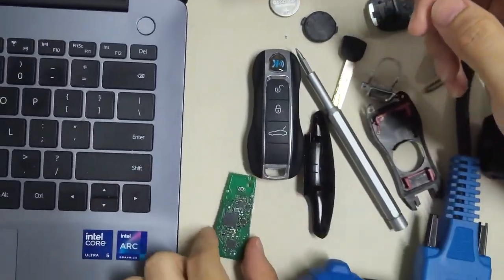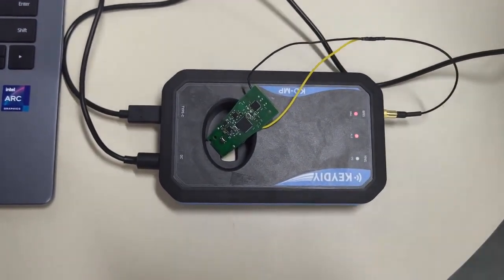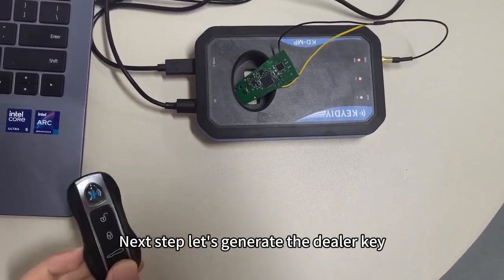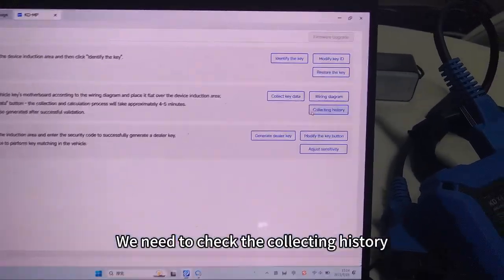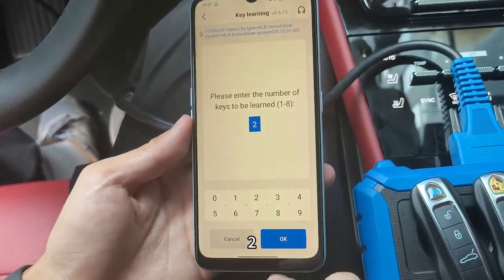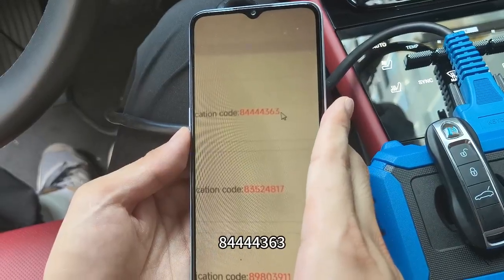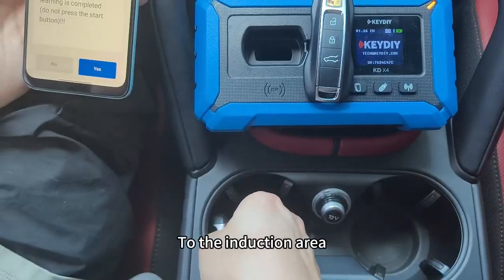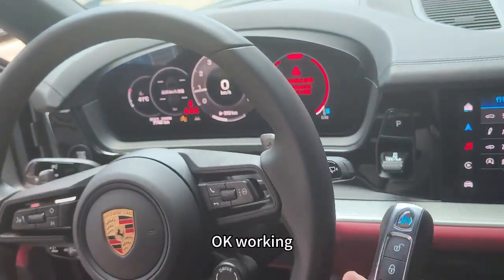How to Add 2024 Porsche Cayenne MLB key with Keydiy KD-X4 and KD-MP- OBDII365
how to add 2024 Porsche Cayenne MLB key with Keydiy KD-X4 and KD-MP
KD-MP is used to collect key data and generate dealer key for VW Audi Porsche etc MLB and MQB48 system.

KeyDIY KD-MP Tool Functions
Key Identification( Supports MLB & MQB key recognition )
Key Data Collection & Calculation. (Supports OEM MLB/MQB key data acquisition and computation )
Dealer Key Generation ( Compatible with OEM keys, KD keys, and aftermarket keys )
Key ID Modification( Allows KD key ID reprogramming )
Key Restoration( Recovers/resets KD keys to default )
Key Value Adjustment ( Modifies button mapping values on KD keys )
Sensitivity Calibration(Adjusts KD key signal sensitivity )